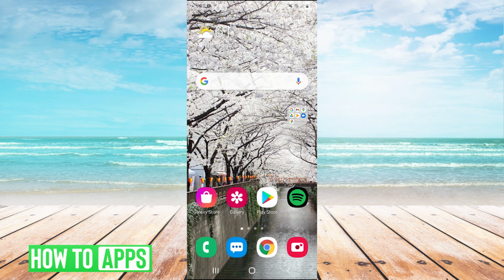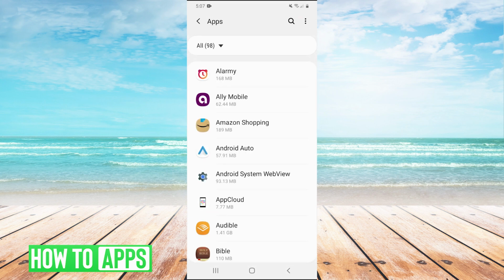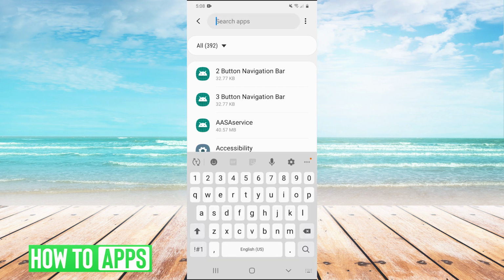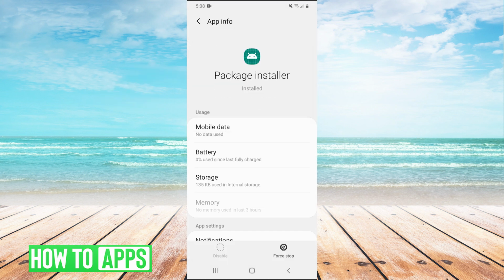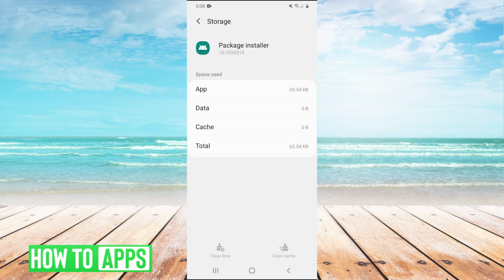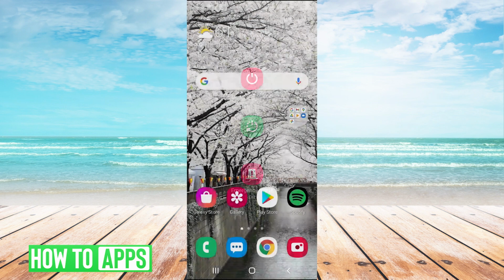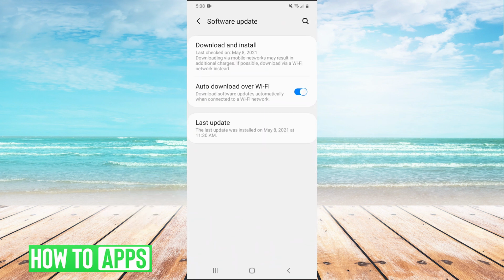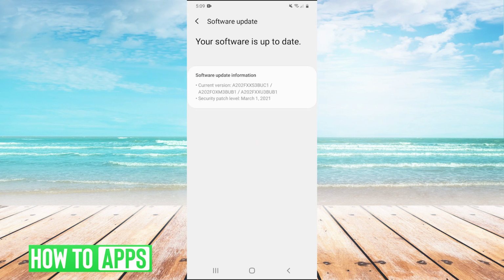Android Package Installer Not Working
Let's fix your Android package installer if it's not working properly in this quick and easy guide.

If you find that Android's package installer is not functioning, I walk you through steps to force stop it and clear the data. If the package installer app is not installed you may want to do an update on the Android operating system to restore it. If it keeps stopping or getting stuck you can also try to force quit it in the settings, restart your phone, and update or restore your Android operating system. These should all help the package installer to operate normally.